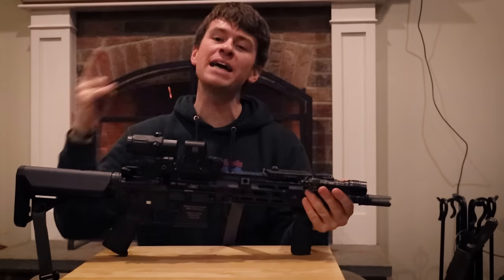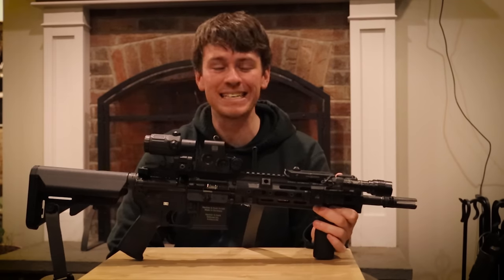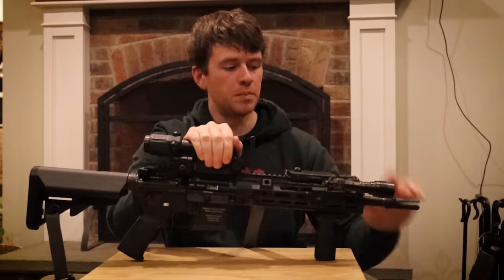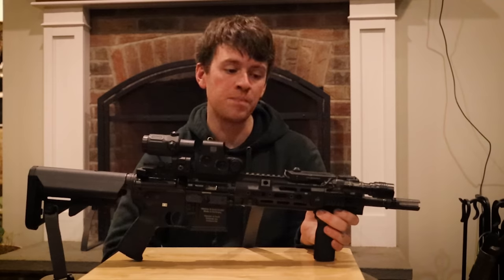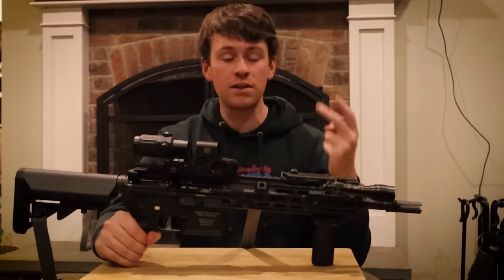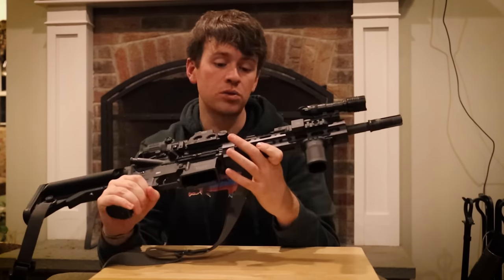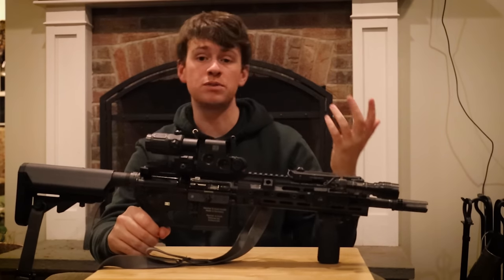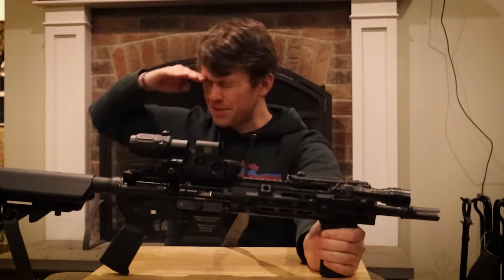The MOST Iconic Rifle Ever Made? The HK416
The most iconic rifle ever made? Possibly yes, reviewing the HK416. personally one of my favorite rifles. Used by many countries, military and leo.